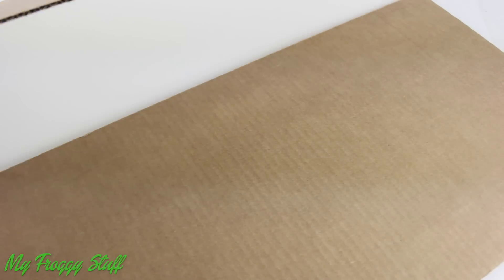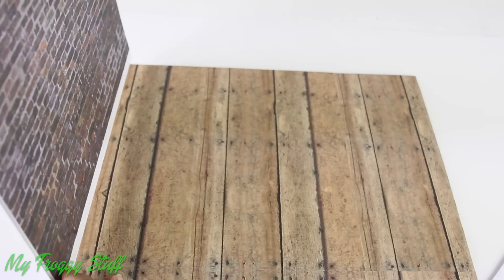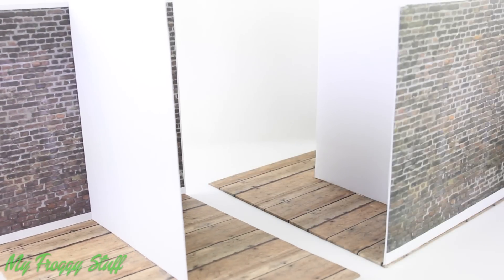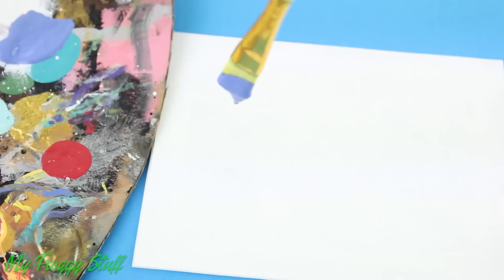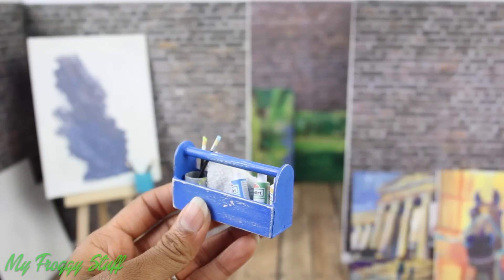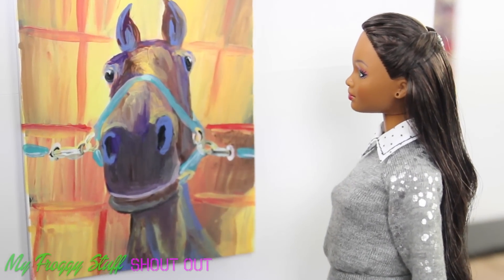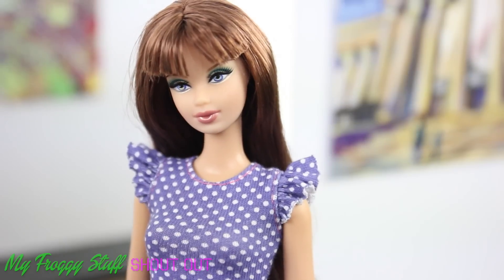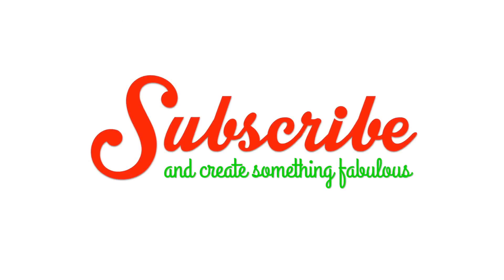DIY - How to Make: Doll Art Gallery | Plus Apartment - Handmade - Doll - Crafts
by request: Time to get artsy!! ... Check out this Fabsome Doll Art Museum Craft!! ... Perfect for your dolls world or a school project!!